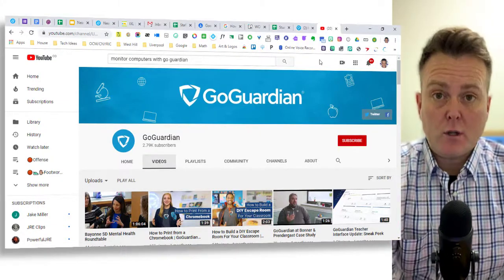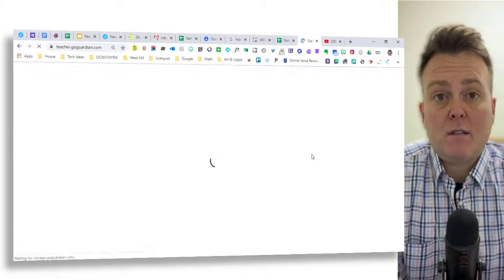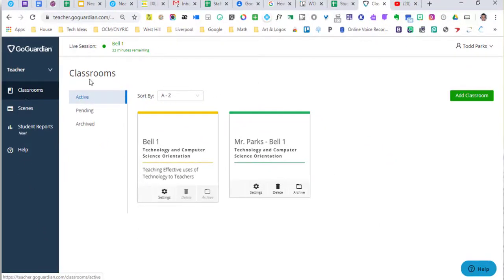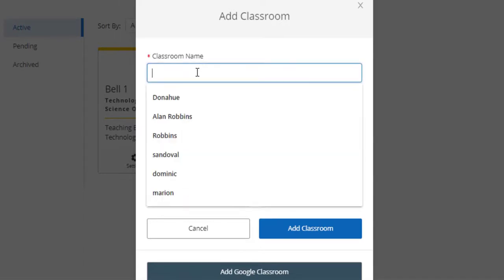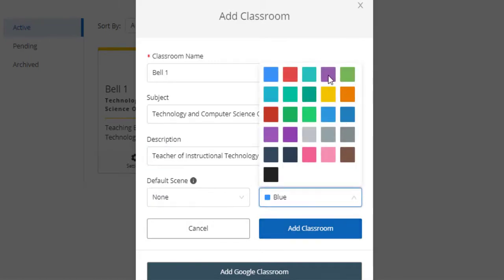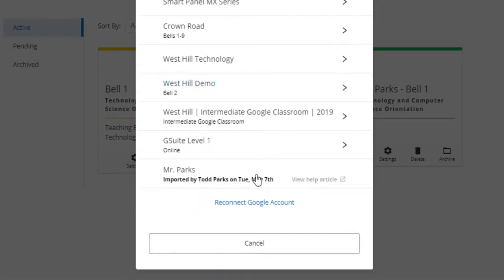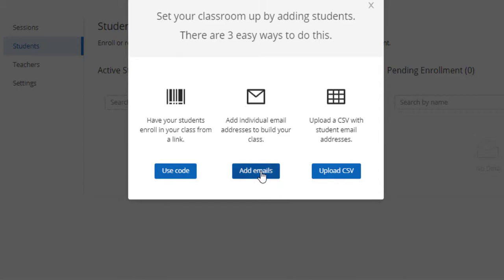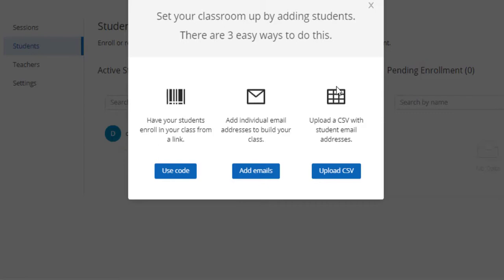How to set up your Go Guardian Account using Google Classroom or Email Addresses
Every single teacher that I work with asks me "how do we keep kids focused on our presented material, and not distracted by other websites they may want to visit instead?"  ANSWER:  GoGuardian
This video is the VERY FIRST STEP in setting up your GoGuardian Classroom.
Look for more videos that get in to what GoGuardian can really do to improve appropriate technology usage in your class.